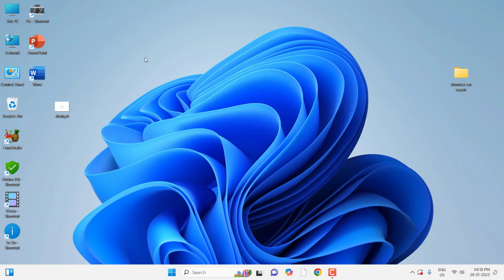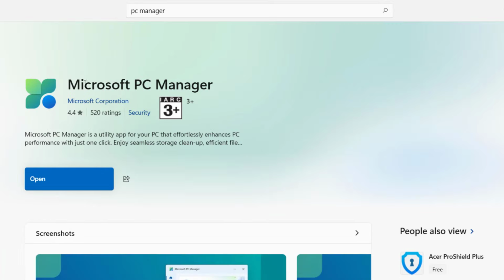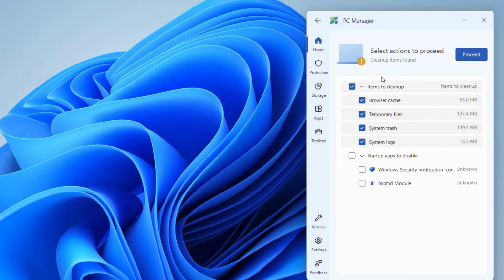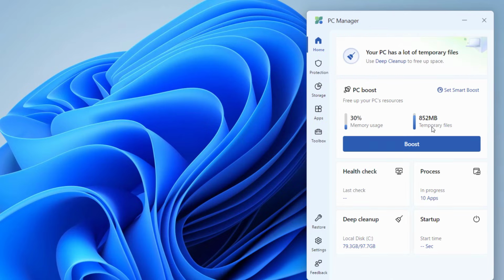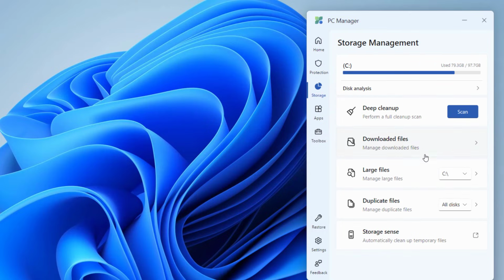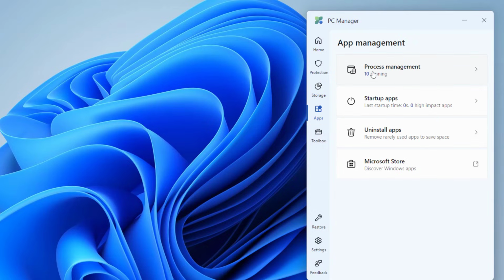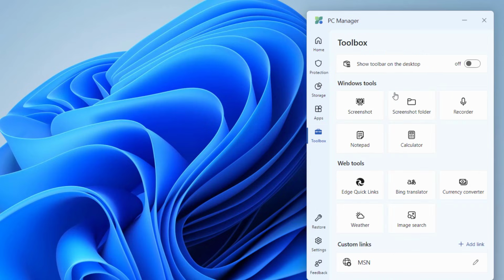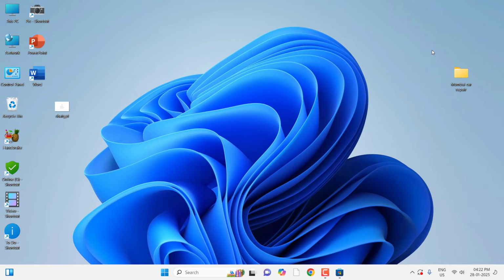Best Free App to Boost Speed and Clean Storage on Windows 11 PC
Looking for best free app to speed up your Windows 11 PC and clean up storage? In this video, I will show you a powerful yet easy-to-use tool that helps boost your PC's performance, clear junk files, free up storage space, and optimize your system for better speed. Whether your computer is running slow, or your storage is almost full, this app has got you covered.

Best Free App to Boost Speed and Clean Storage on Windows 11 PC, how to clean junk temp file in windows pc, how to speed up windows pc, fix cpu high usage issue, speed ram, how to find & delete unwanted file & apps in windows, How to free up storage space on Windows 11 PC, Top free apps to clean and speed up Windows 11, how to repair windows 11 pc, fix high memory usage, fix high temperature issue in windows, disable startup app, running app, clean storage, duplicate files, large files,